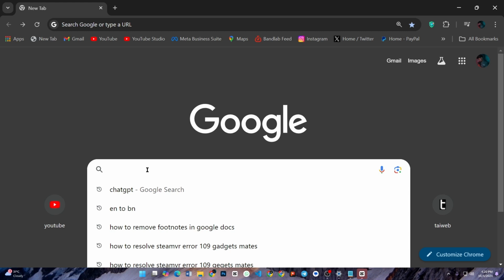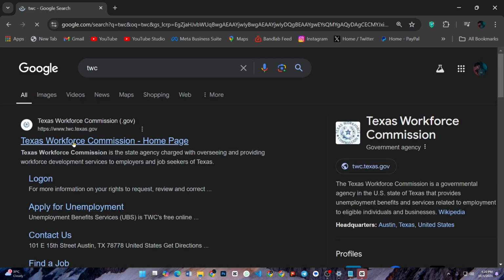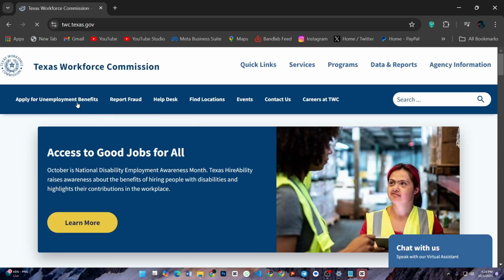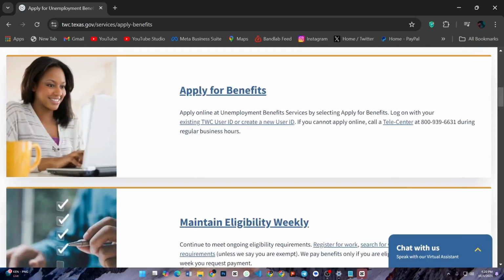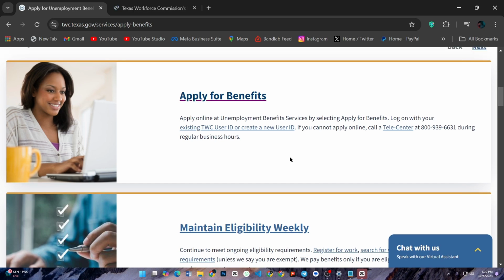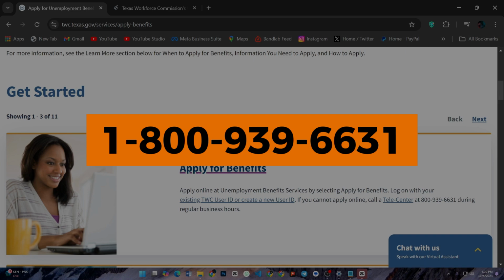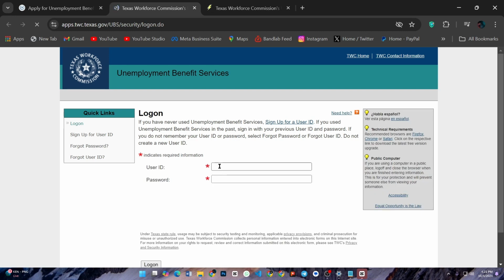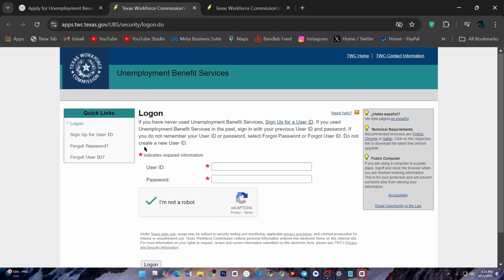How To Apply For Unemployment In Texas : Quick Guide 2025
How To Apply For Unemployment In Texas Need to apply for unemployment in Texas? In this step-by-step guide, we'll walk you through the entire process of filing for unemployment benefits, from gathering your documents to submitting your claim. Stay informed and get the support you need—watch now!